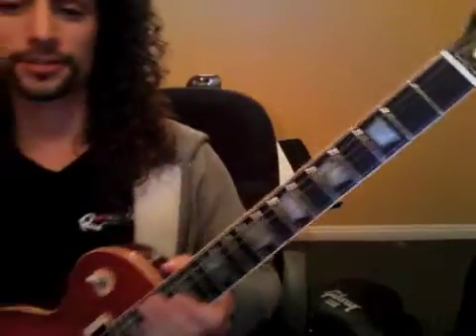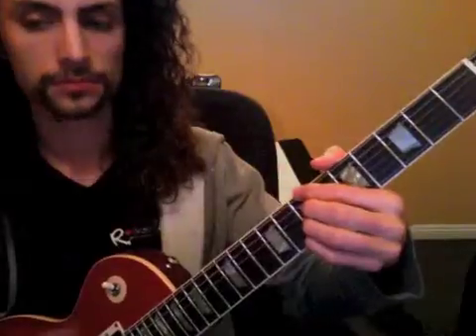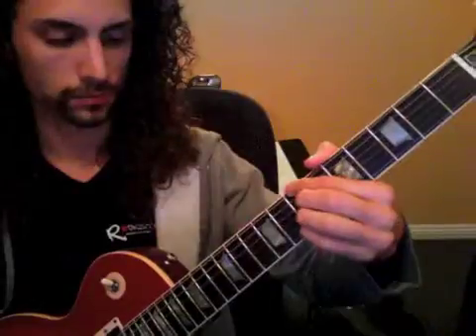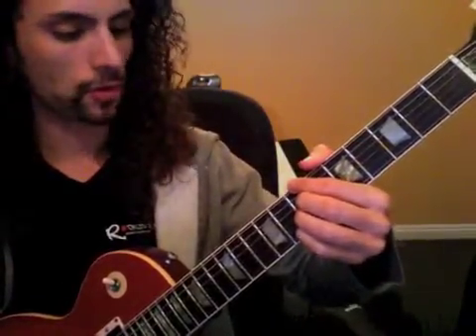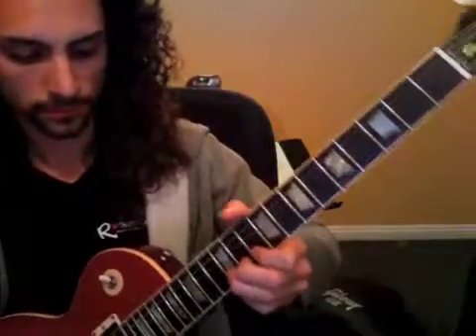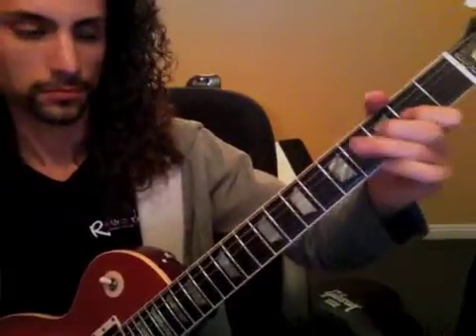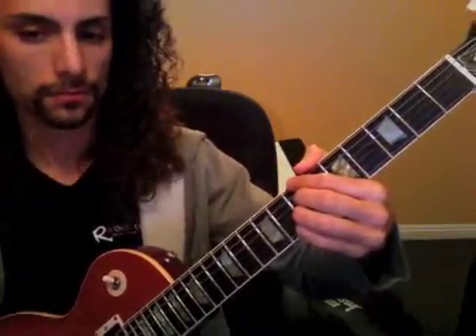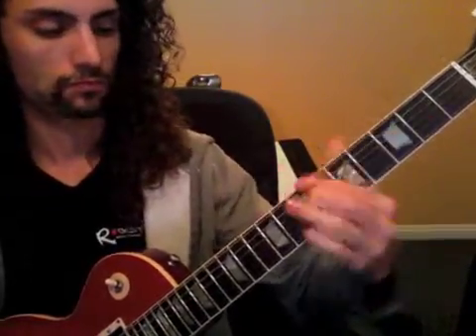dt_031913_jl_600